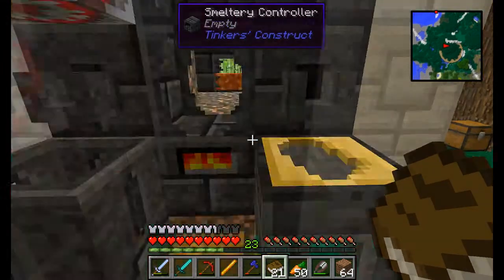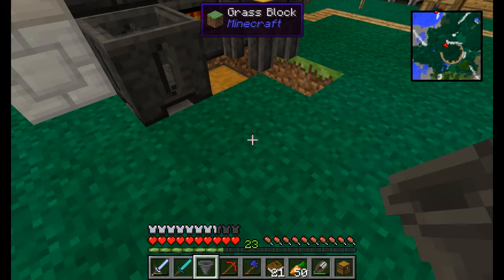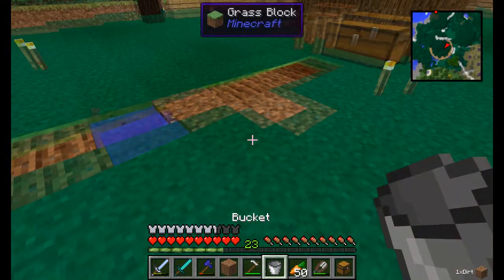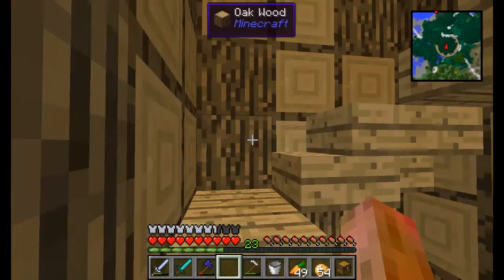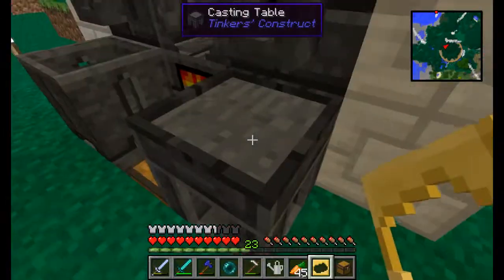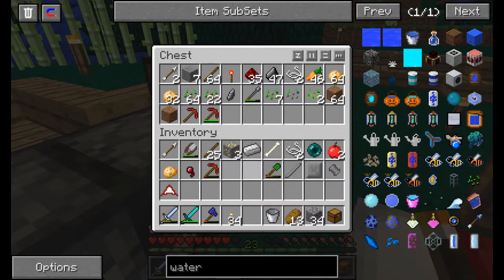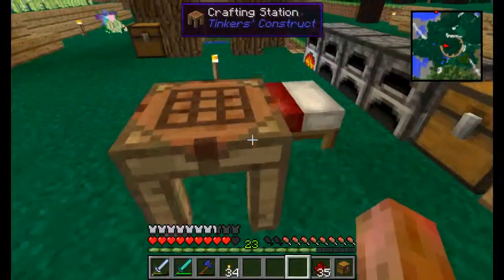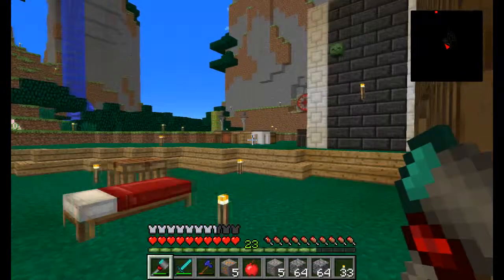Jesstifiable's Minecraft S01E08: Storyboard Version! (Failure).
The recording of this video, for some reason, recorded very, very poorly :(  Otherwise, I do some more tinker's stuff and start a food farm that seems to fail for some reason :(  This is a very lame episode lol, watch, share and enjoy anyway though!